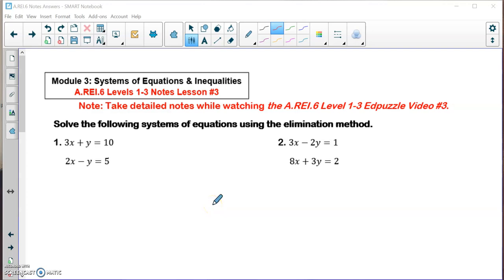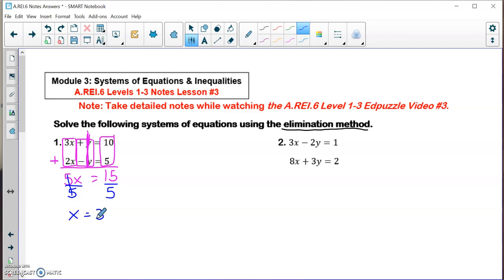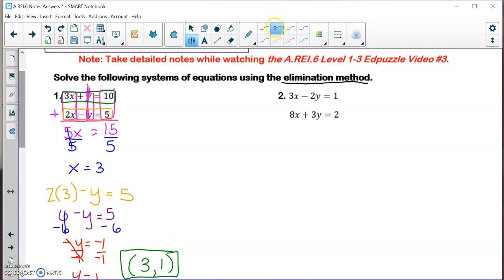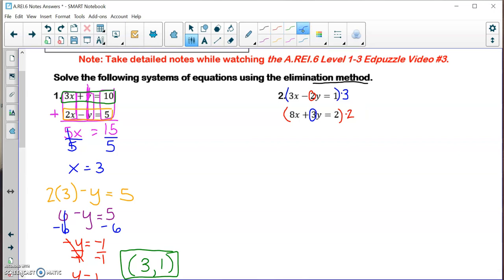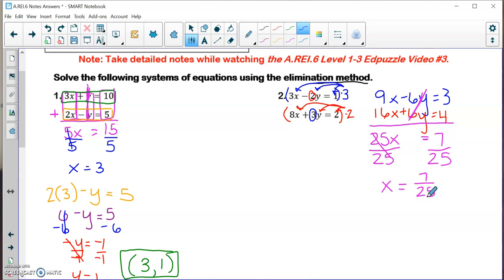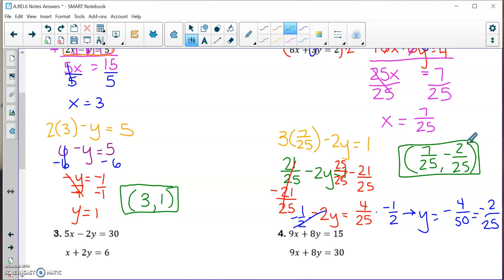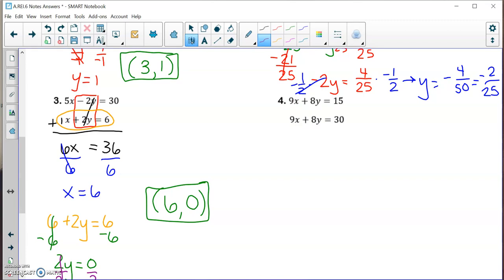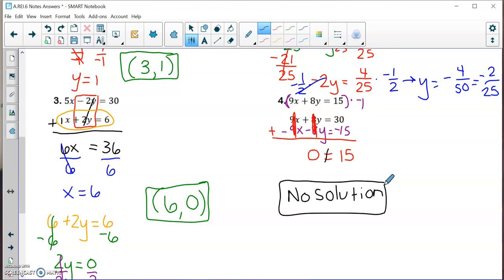A.REI.6 Levels 1-3 Lesson 3